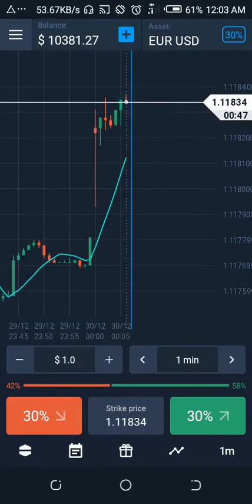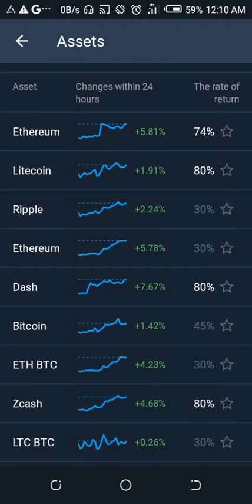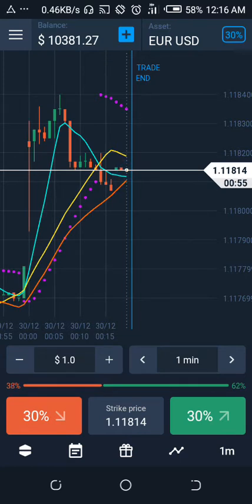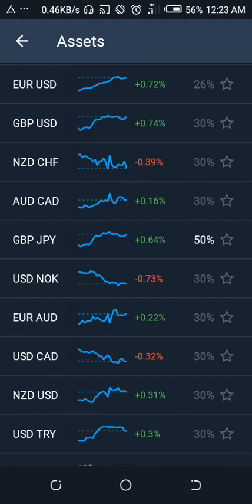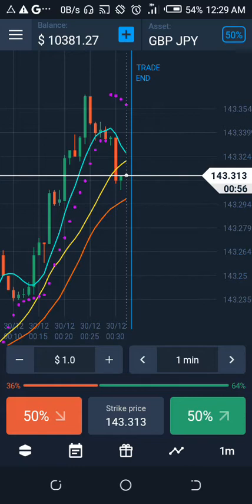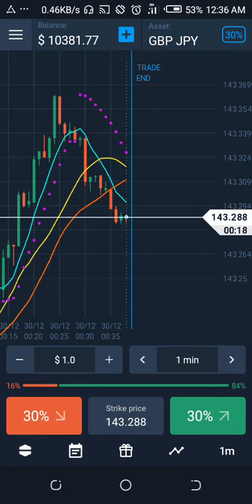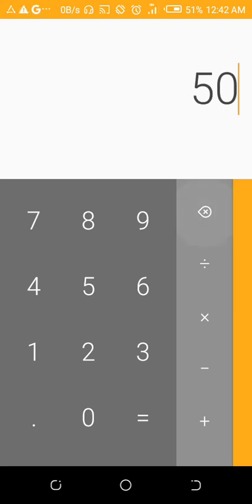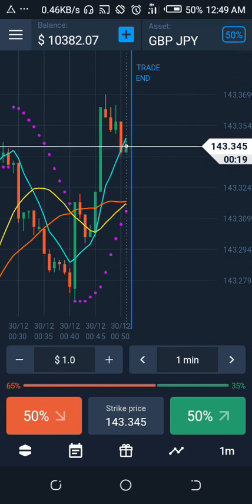My Binary/Forex Trading Strategy: Must Watch...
TRADING BINARY/FOREX LIKE A PRO WITH MY SELF EXPLANATORY TUTORIAL VIDEO